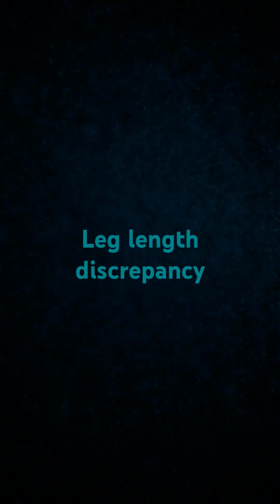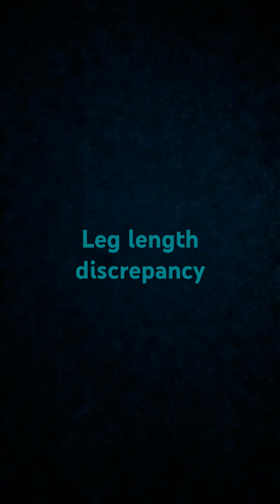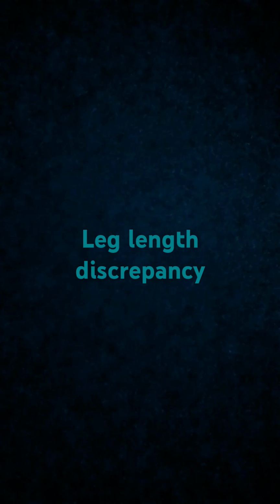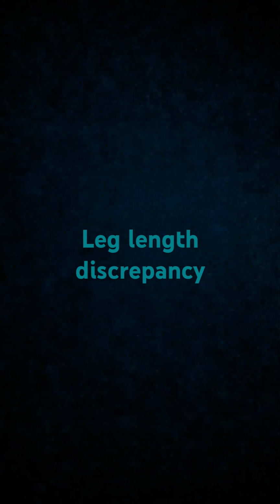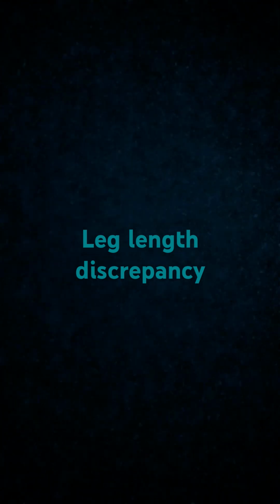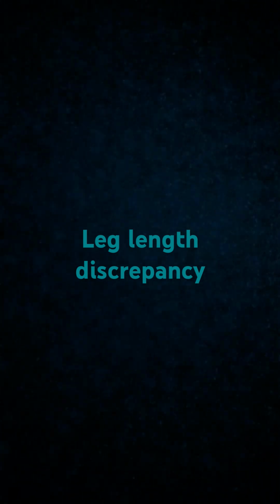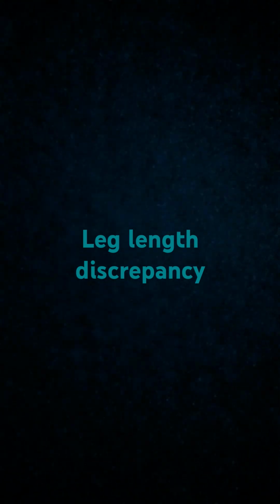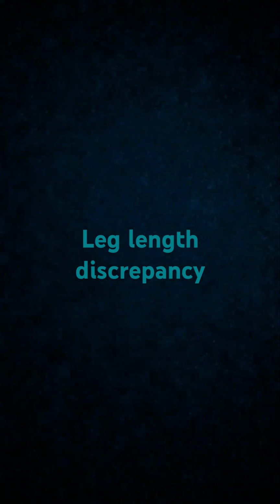Leg length discrepancy